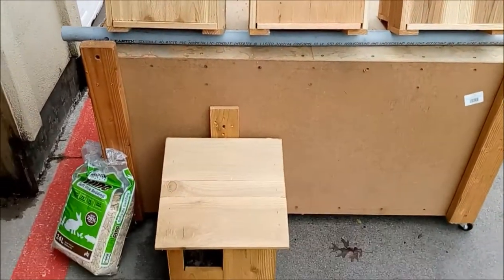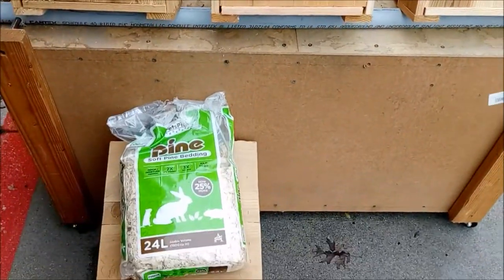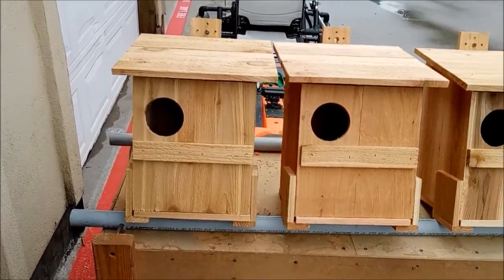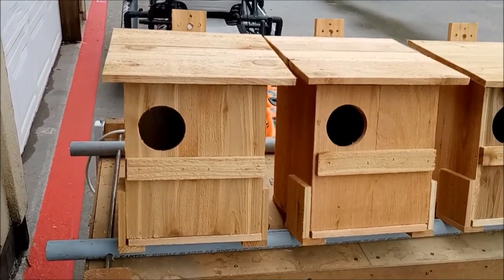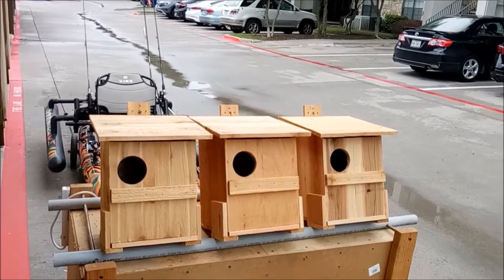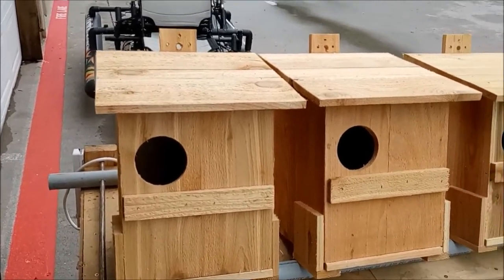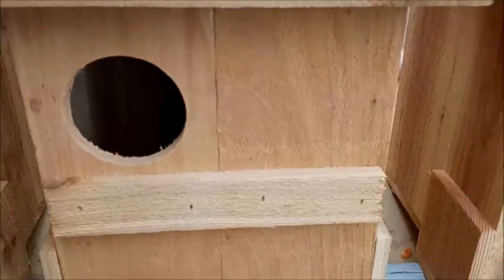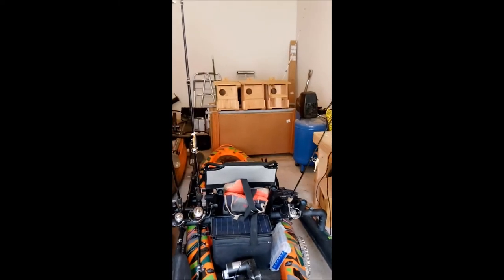Your owl house!! tips and facts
A look at the owl houses we make and how to install and maintain.